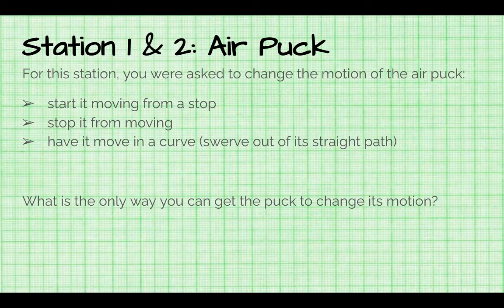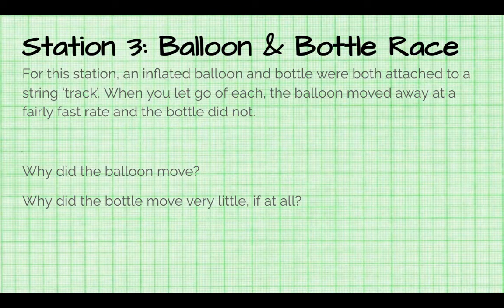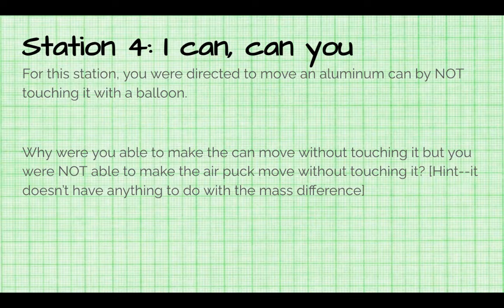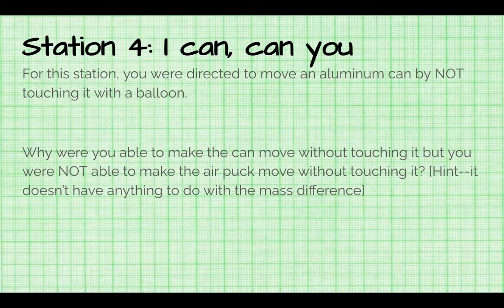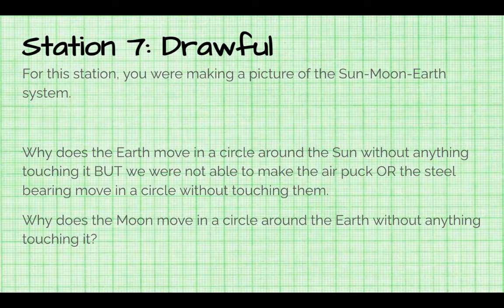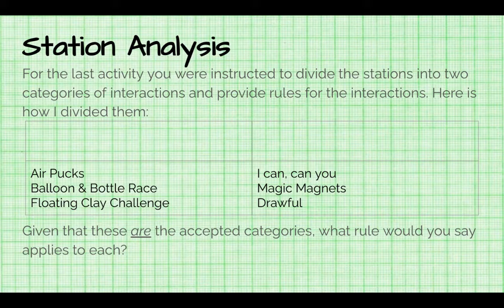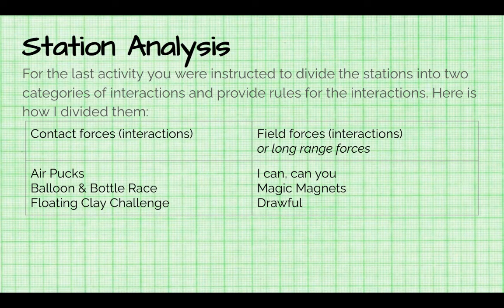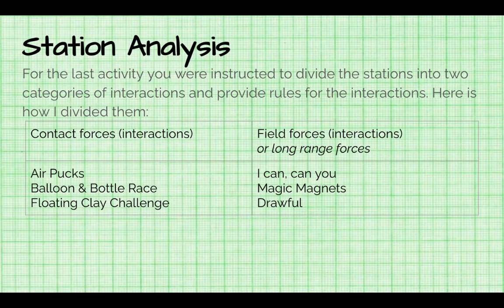Interaction Stations WU